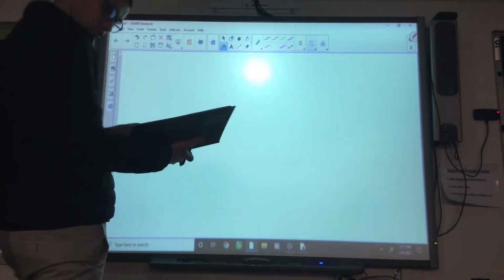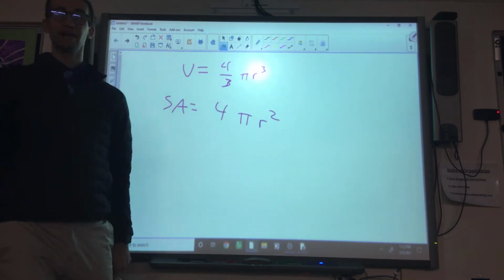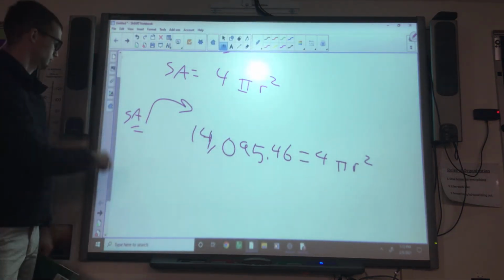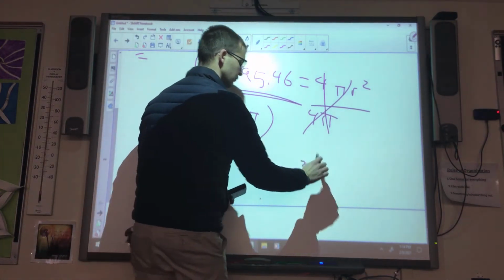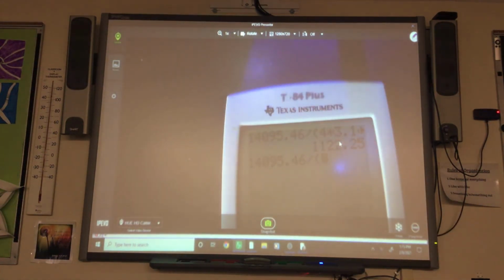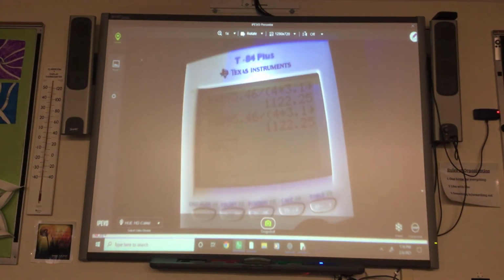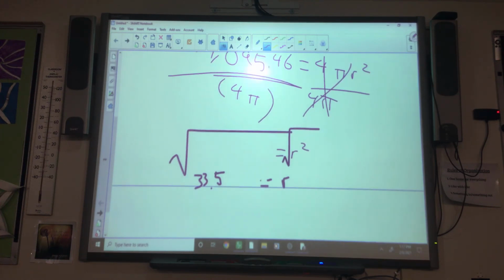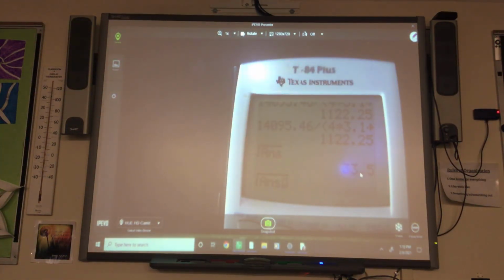8.4 (Day 2 of 2)